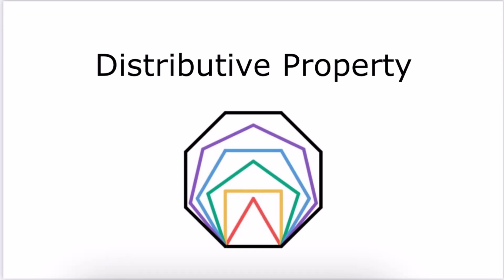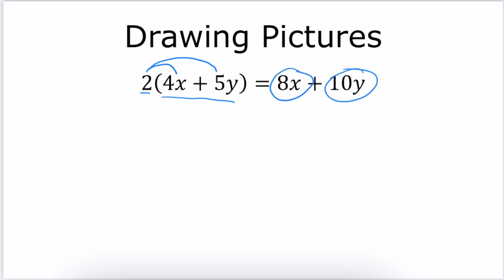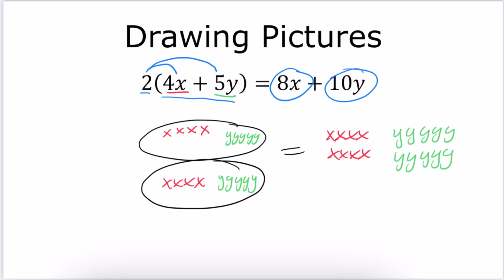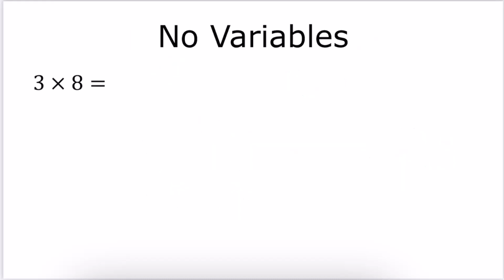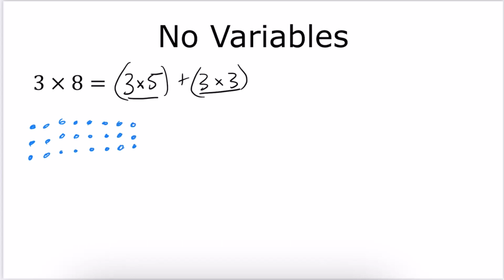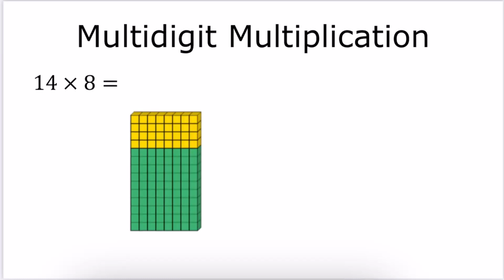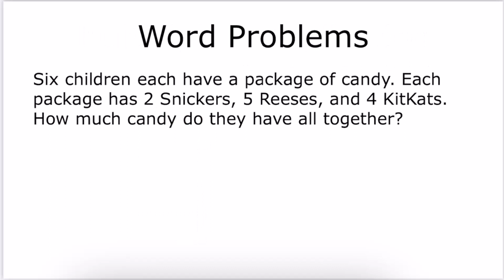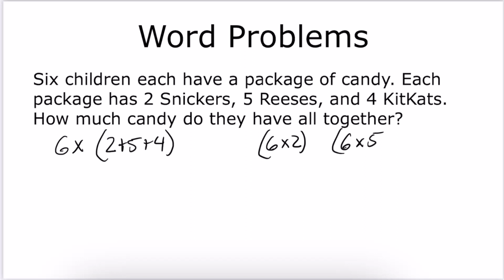5456 4.2 Distributive Property